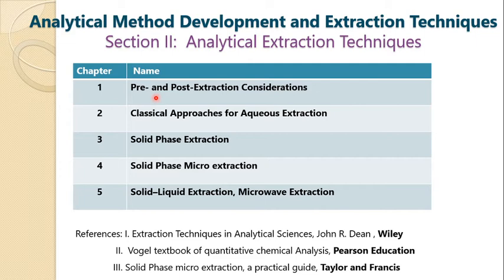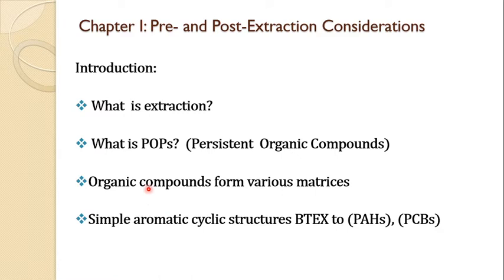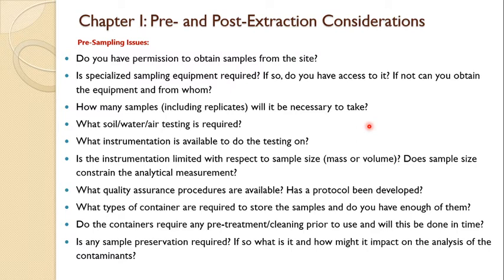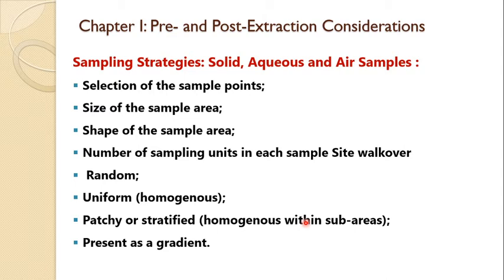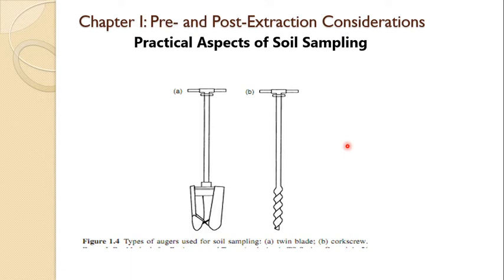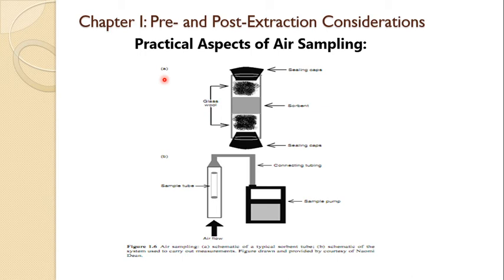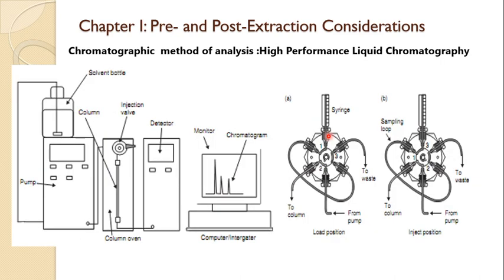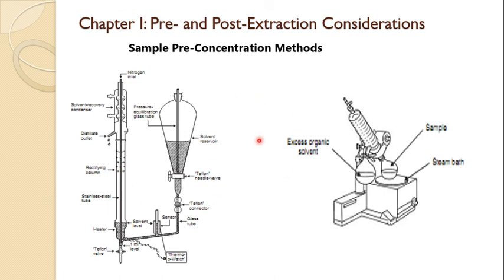M.Sc.II|(Ana Chem)| Sem III| CCTP 8 CHA -391 (Sec-II): Extraction Techniques | Dr. Sharad S Gaikwad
Lecture 1
Chapter 1
Introduction of Syllabus, Extraction Techniques, pre sampling issues, Sampling of solid, Liquid, air samples